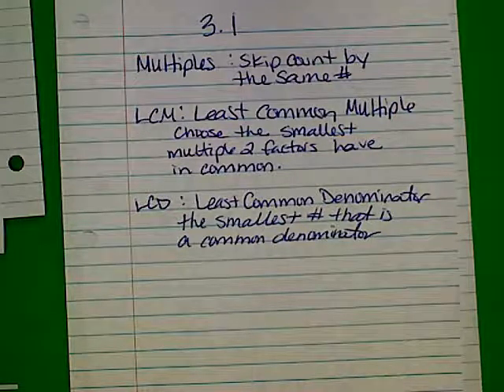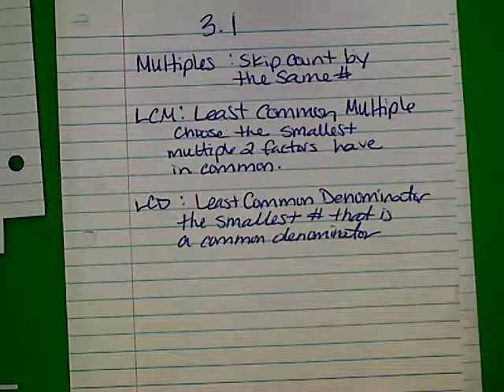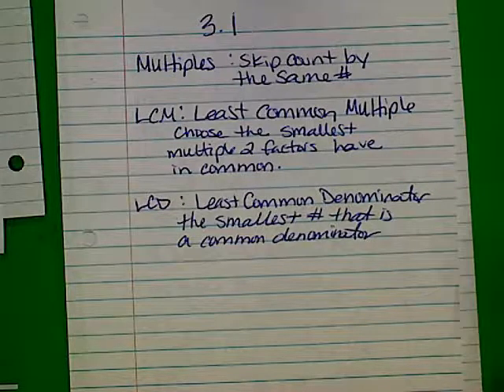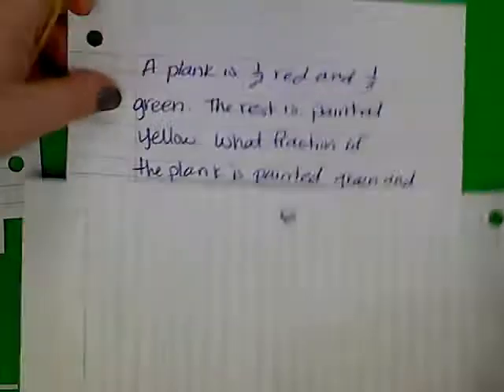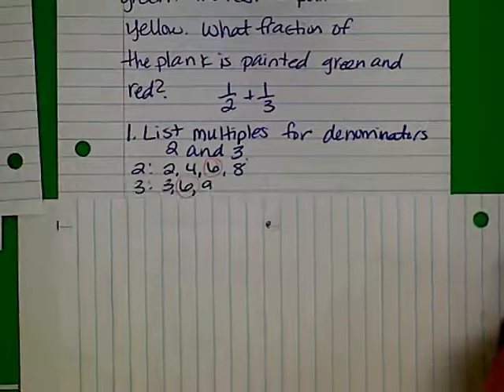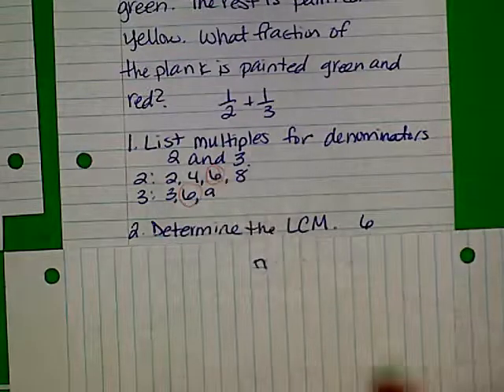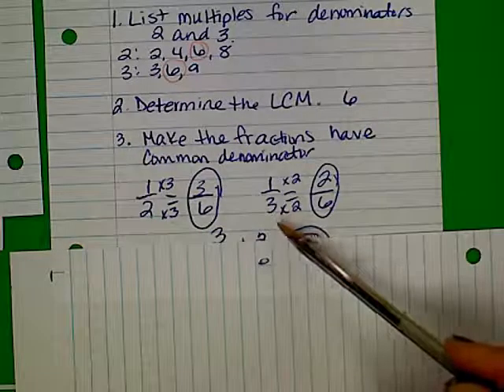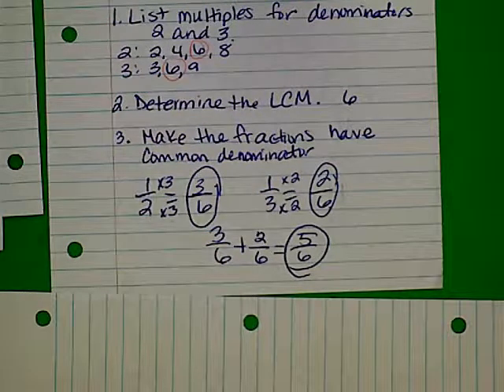3.1 Adding Fractions Day 1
Add fractions with unlike denominators